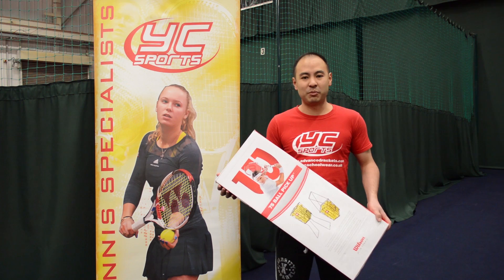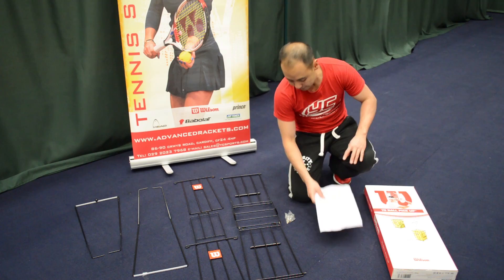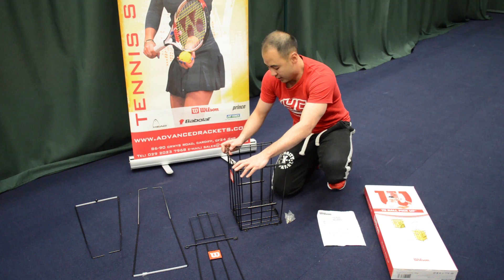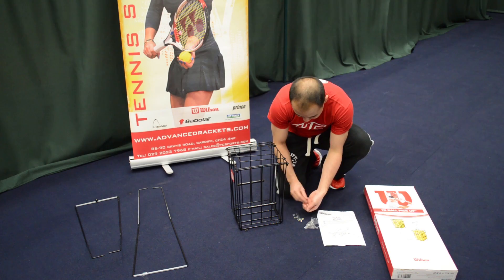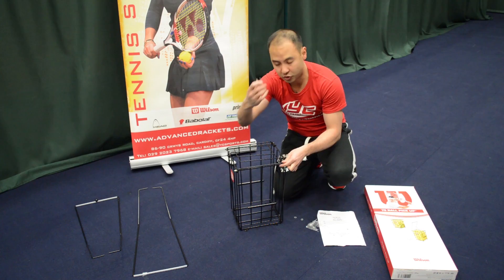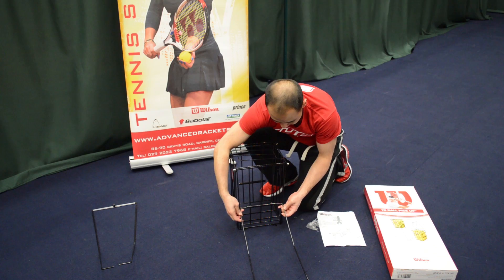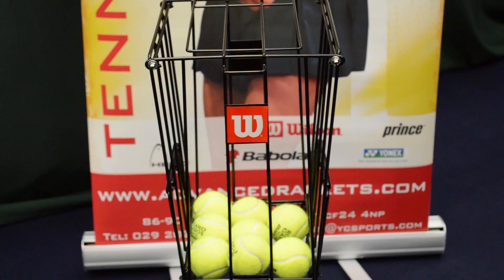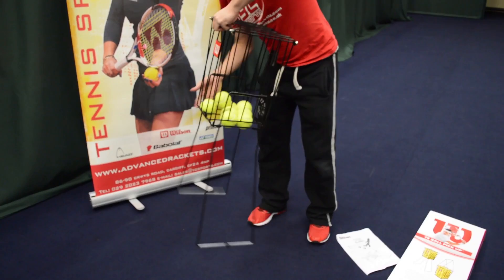How to assemble the Wilson 75 Ball Pickup basket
A useful sidekick for any keen tennis player, the Wilson 75 Ball Pickup is quick and easy to assemble! Here, we give you a short demonstration.

The Wilson 75 Ball Pickup is available to buy in store and online now!